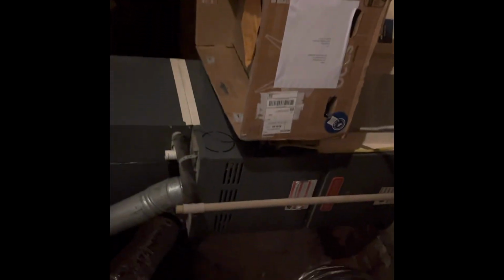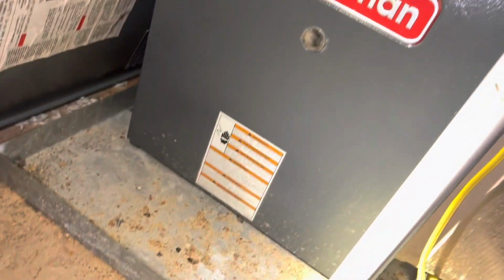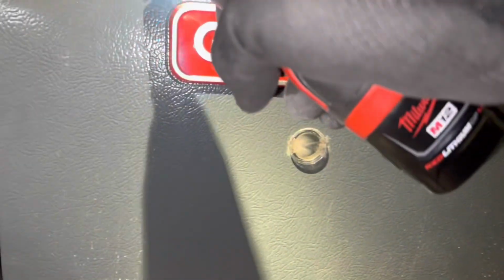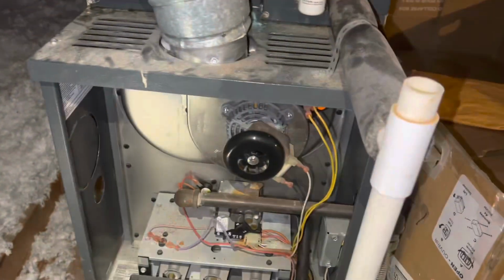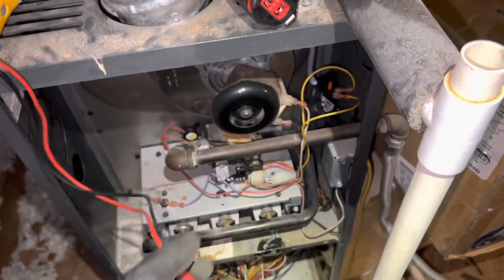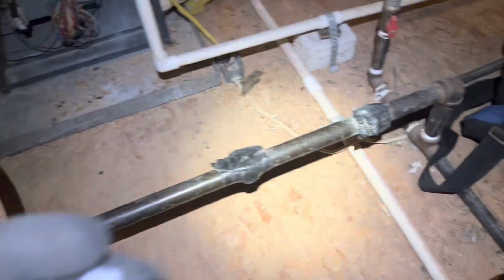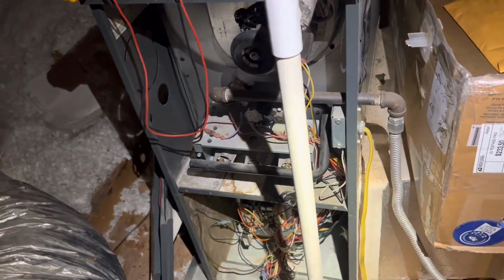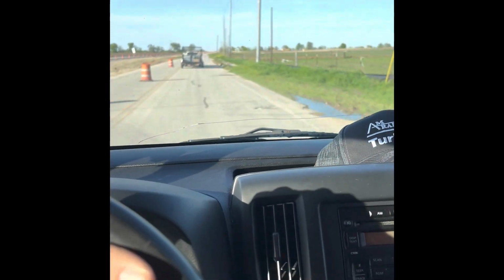HVAC VLOG #2 No Heat Upstairs (Goodman Furnace)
Malco Flip over bit

Iphone Chest Mount Mobile Phone Chest Strap Harness Mount Head Strap Holder Kit for POV/VLOG,Cell Phone Clip Compatible with iPhone,Samsung,GoPro Hero 9, 8,7, 6, 5, 4,, 3,2, 1,AKASO,DJI Osmo,and Action Cameras…

Fieldpiece Compact HVACR Clamp Multimeter SC260 – True RMS Clamp Meter with Temperature, Capacitance & Backlight

Inficon Refrigerant Leak Detector, Model:705-202-G1

Milwaukee 2401-20 M12 12-Volt Lithium-Ion Cordless 1/4 in. Hex Screwdriver (Tool-Only)

Klein Tools 5144BHB14OS Hard-Body Bucket, Aerial Oval Tool Bucket with Drain Holes, 29 Pockets

Testo 550i Kit I App Operated Digital Manifold and 2 x 115i Pipe Clamp Thermometer for air Conditioning, Refrigeration Systems and Heat Pumps – with Bluetooth